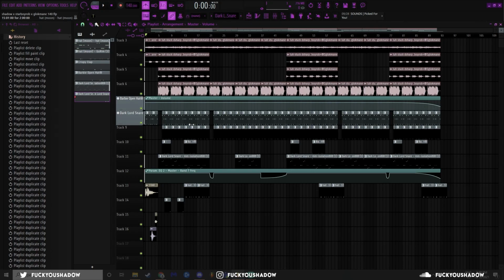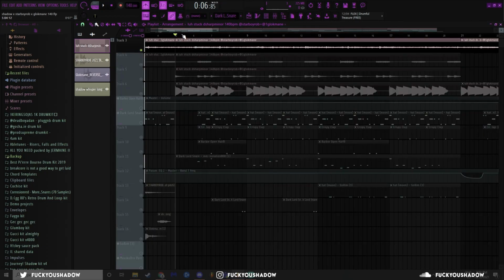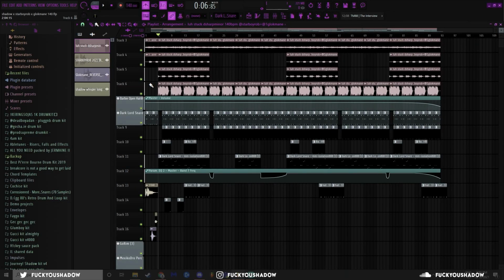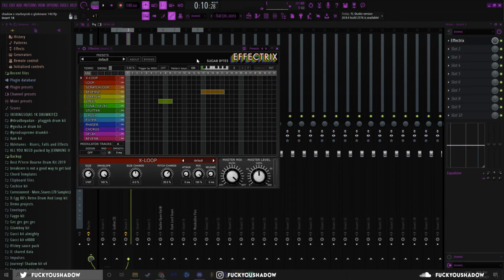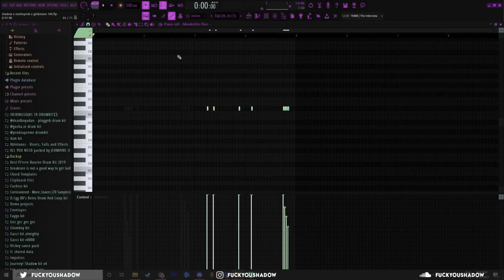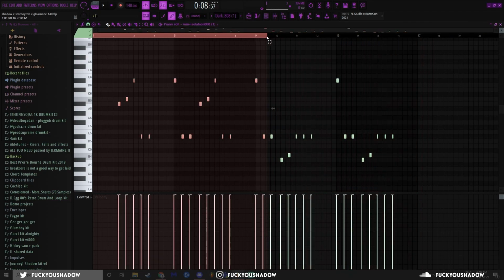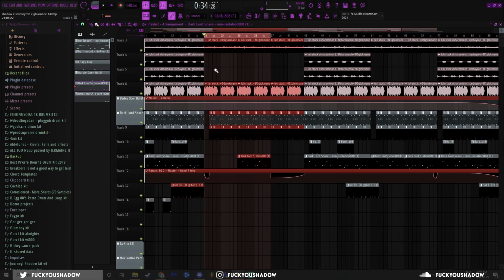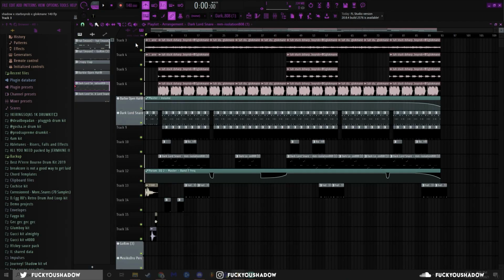HOW TO MAKE A ZAYSKILLZ TYPE BEAT FOR SPGWES (HARD)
Shoutout to everyone still showing love on my trap videos 🙏 If you weren't aware, I decided to move in a new direction of alternative rock production.  I decided I would still keep all my packs up for everyone who is still interested tho 👀 You can get every single pack I've ever dropped (35+ kits) in one crazy bundle for the price of one, enjoy!